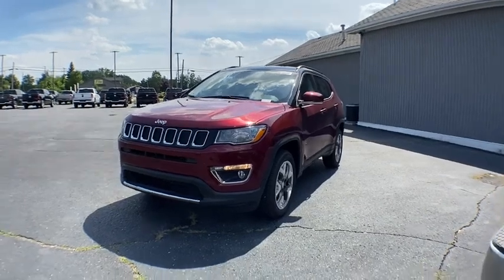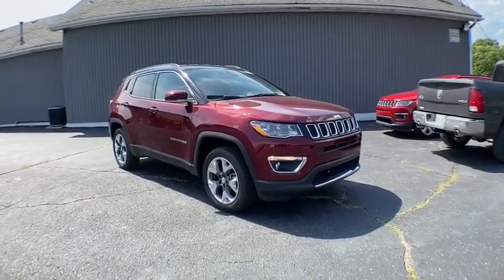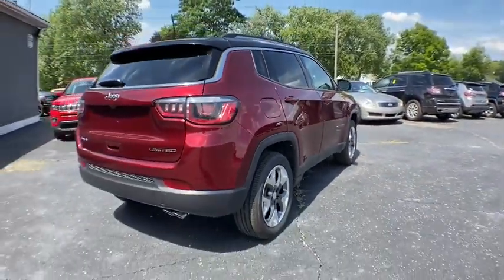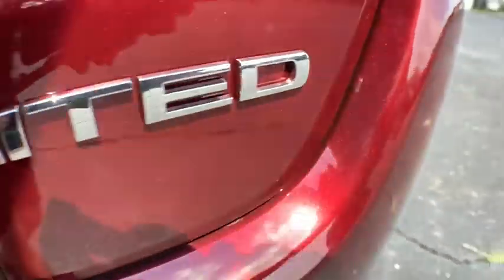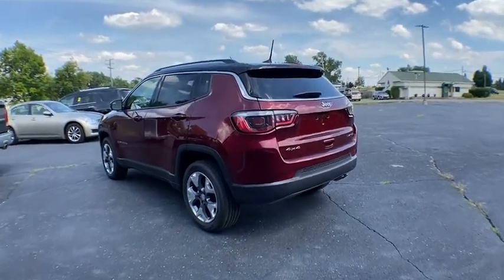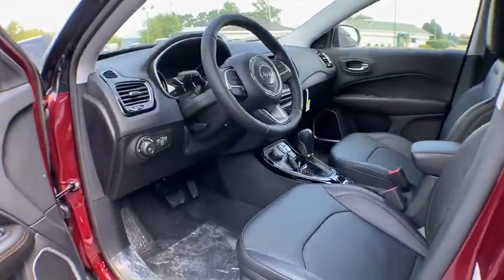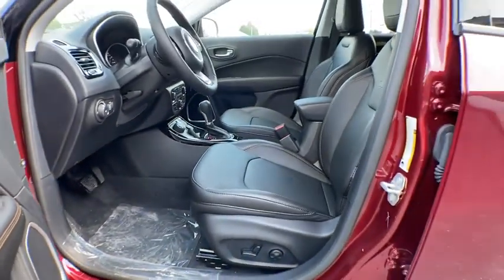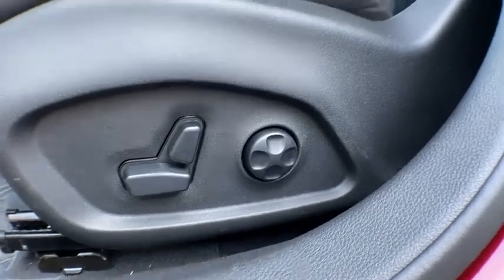2020 Jeep Compass Brighton, Novi, Howell, Wixom, Pickney, MI 206066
Velvet Red Pearlcoat New 2020 Jeep Compass available in Brighton, Michigan at Brighton Chrysler. Servicing the Novi, Howell, Wixom, Pickney, MI area.

Brighton Chrysler
9827 E Grand River Ave

Recent Arrival! Velvet Red Pearlcoat 2020 Jeep Compass Limited 4D Sport Utility 4WD 2.4L I4 9-Speed 948TE AutomaticPriced below KBB Fair Purchase Price! Factory MSRP: $31,870 Dealer Discount of $100 off MSRP22/30 City/Highway MPGBrighton Chrysler Dodge Jeep RAM has been in business for over 35 years! Serving the communities of Brighton, Pinckney, Fowlerville, Walled Lake, Highland, Novi and Milford. Complimentary shuttle service available for your convenience. Price includes: $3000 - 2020 National Retail Consumer Cash 20CL1. Exp. 08/03/2020 $500 - Great Lakes BC Conquest Lease to Retail/Lease GLCLK. Exp. 08/03/2020 $500 - Great Lakes Detroit/Toledo DMA Bonus Cash GLCLW. Exp. 08/03/2020 $750 - Chrysler Capital 2020 Bonus Cash 20CL5. Exp. 08/03/2020